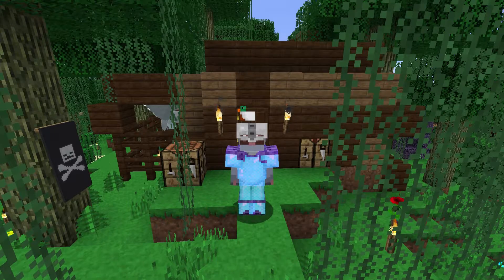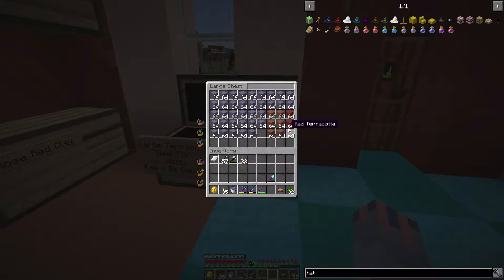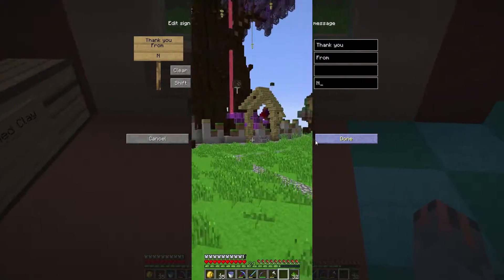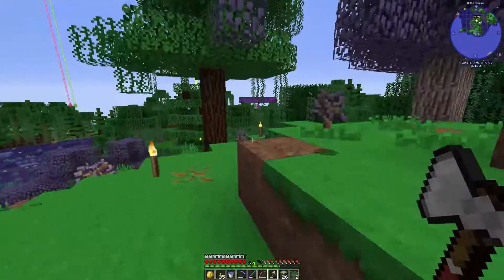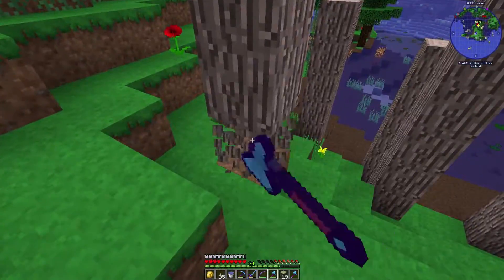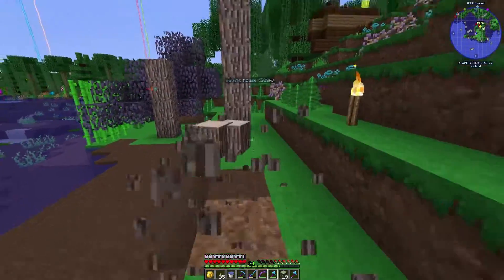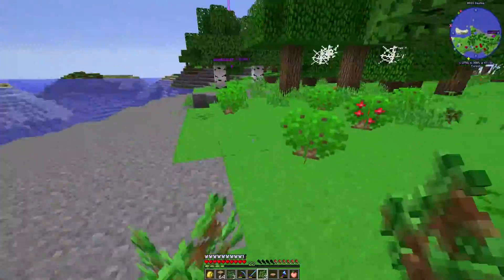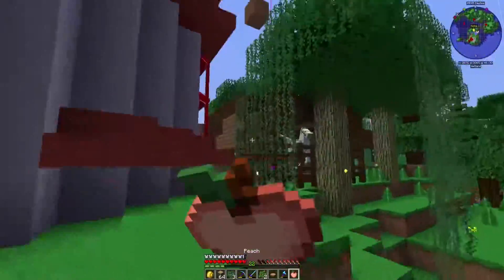Weasleys' Wizard Wheezes - Minecraft Harmony Hollow - ep 7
Welcome to Harmony Hollow a modded Minecraft SMP!